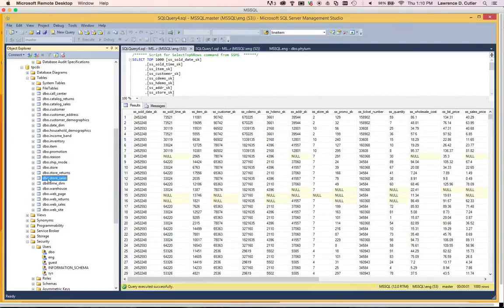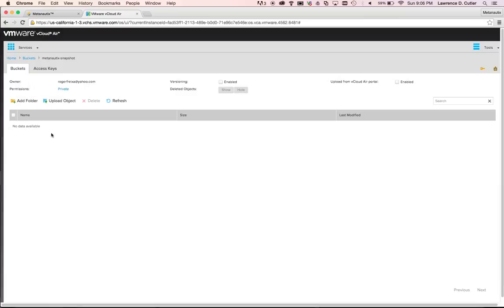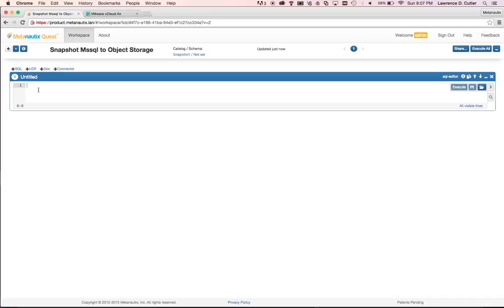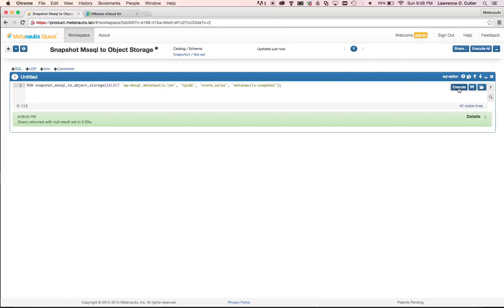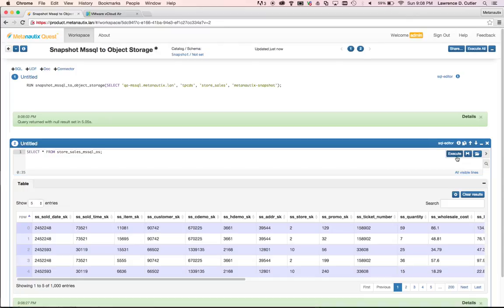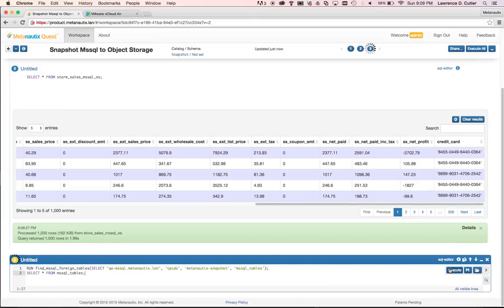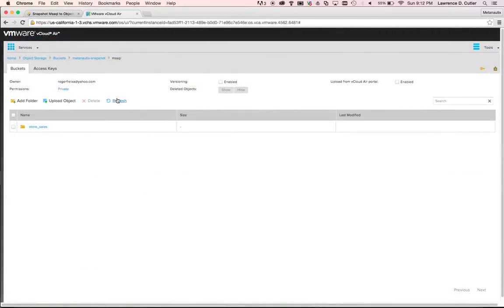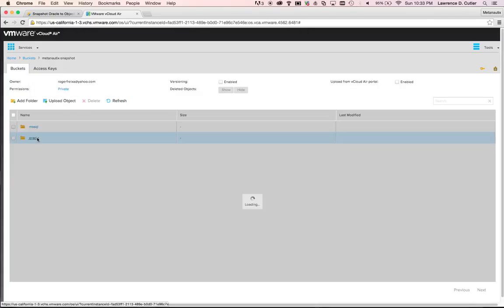Metanautix Quest: Snapshot Data into vCloud Air Object Storage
In this video, we show how Metanautix Quest snapshots live data from on-premise data silos in Microsoft SQL Server and Oracle into vCloud Air Object Storage.